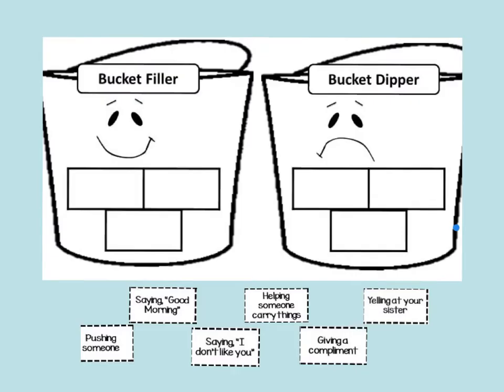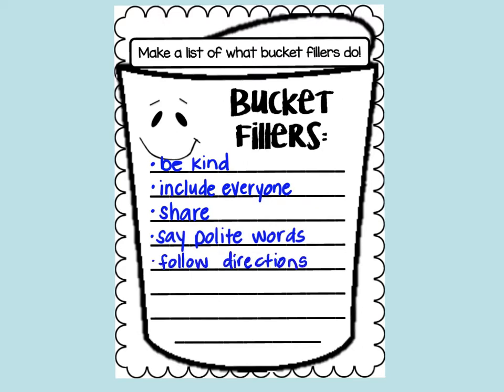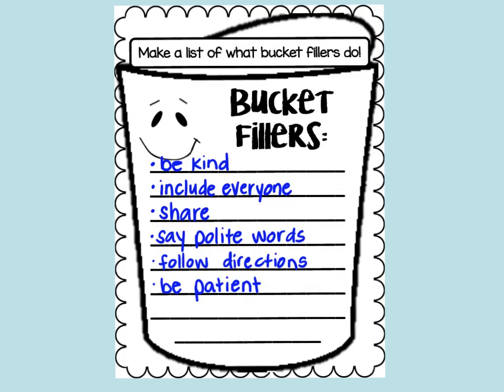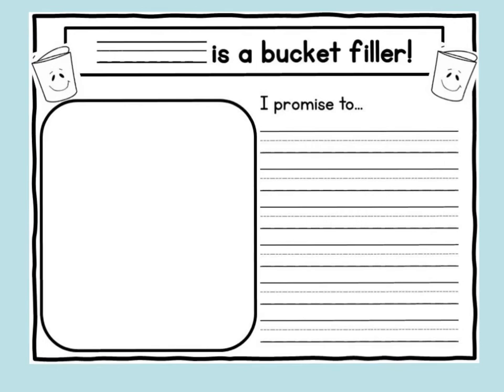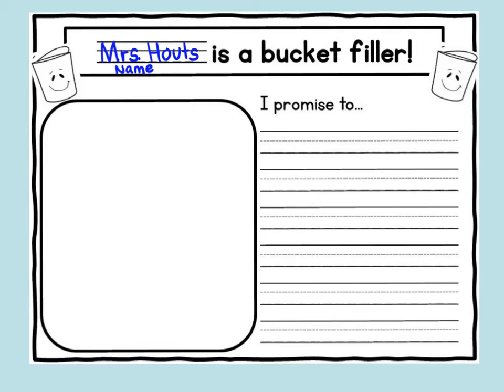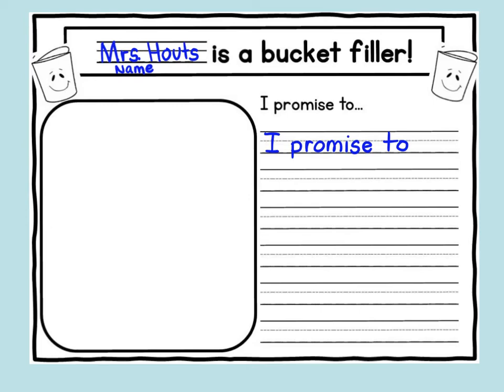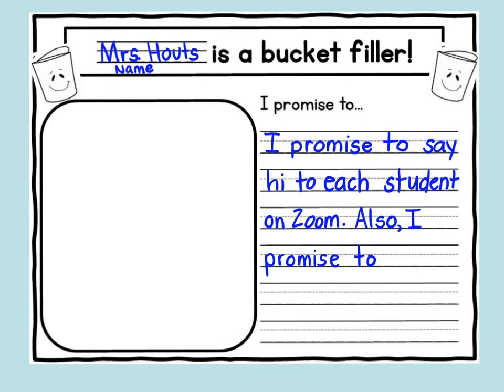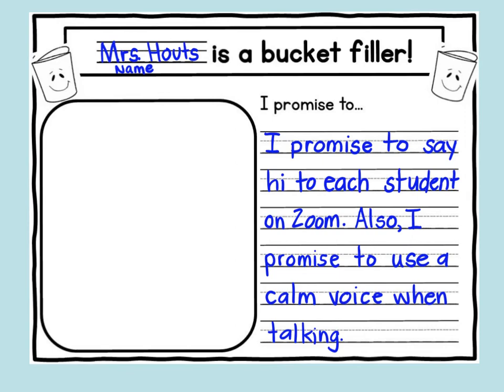8/27 Reading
I can explain how I can fill my own and other people’s buckets.